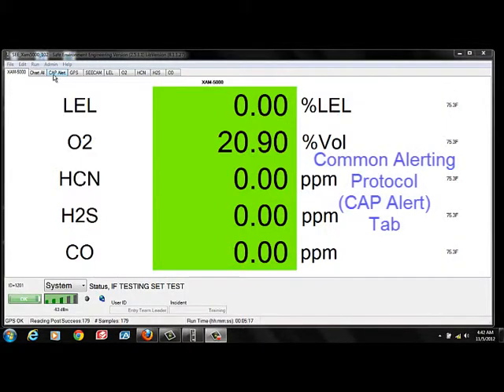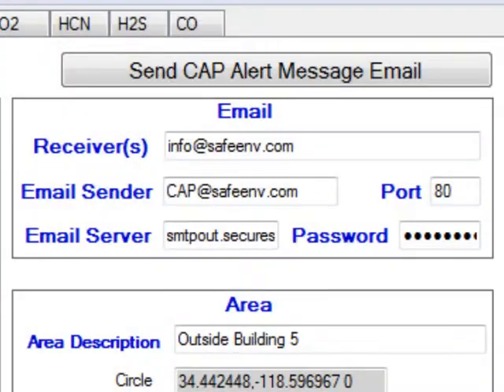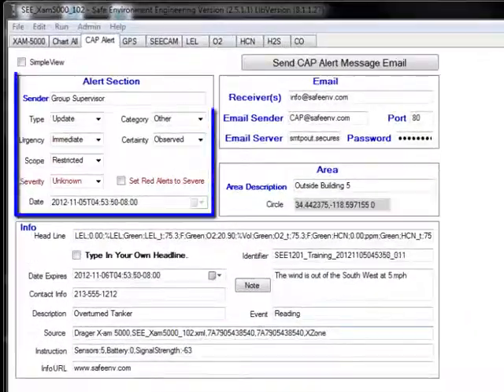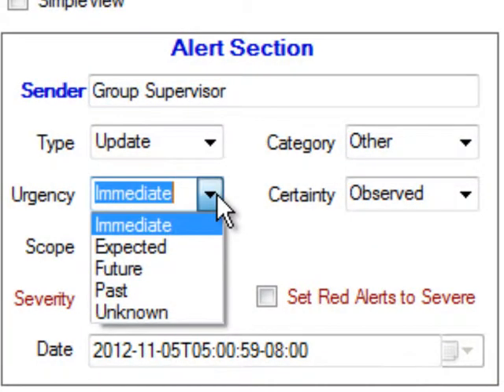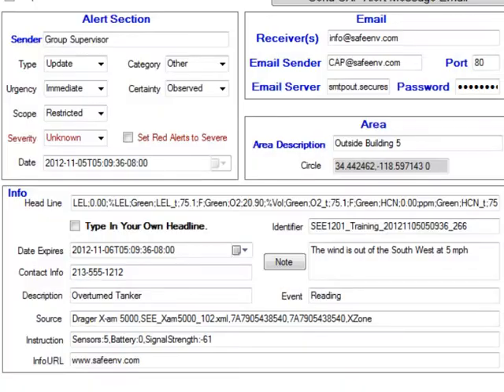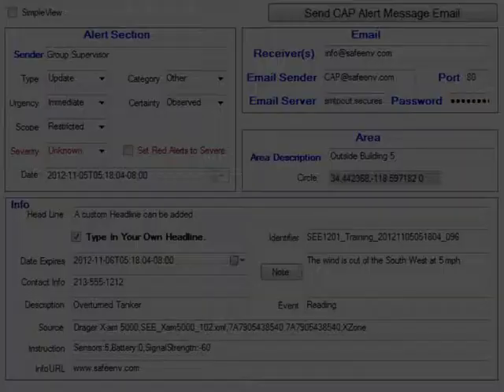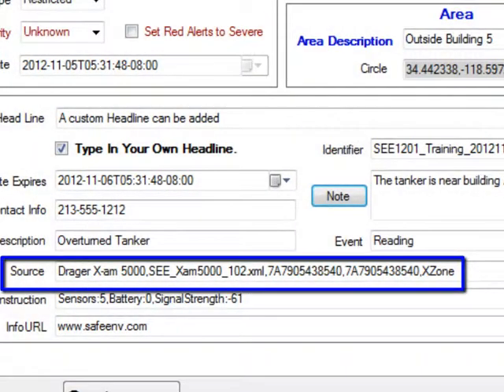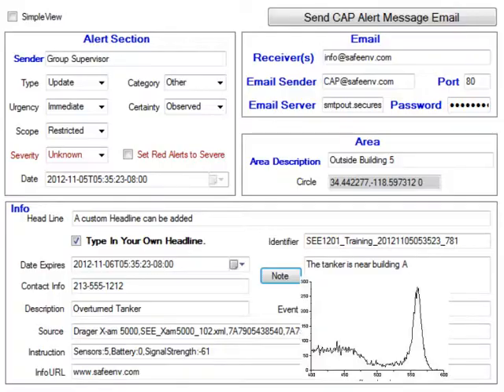CAP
CAP Screen